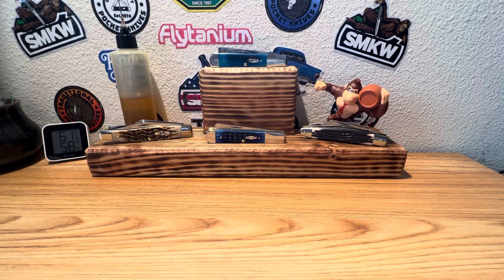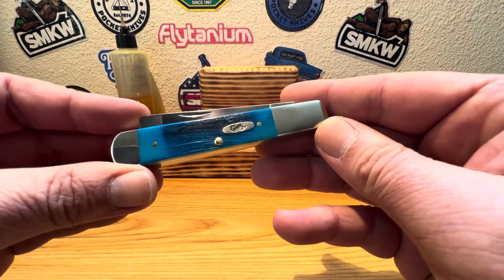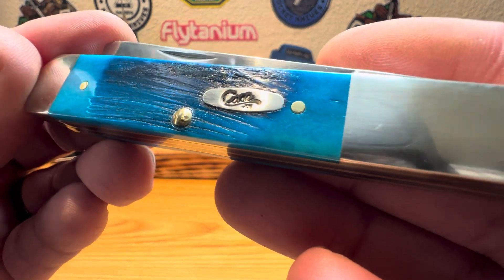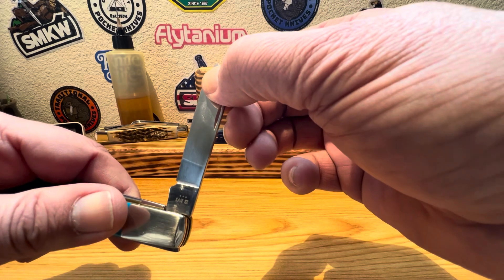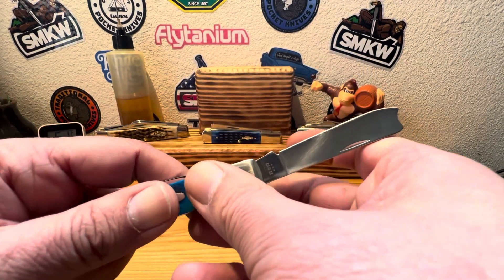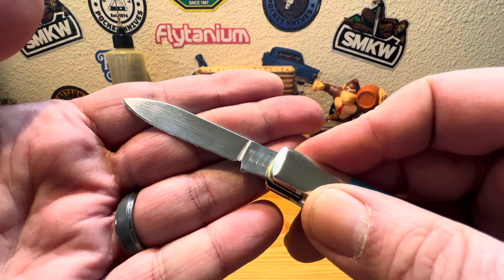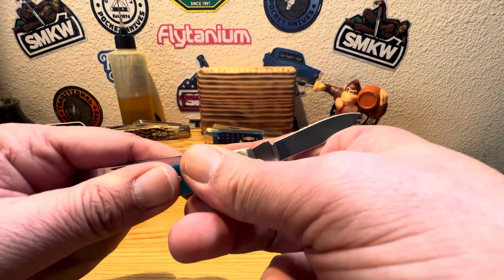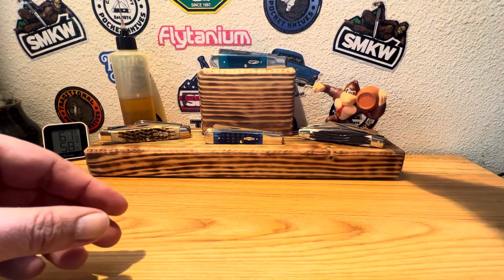Case XX Caribbean Sawcut Blue Bone Razor (2024 Vault) knife full review